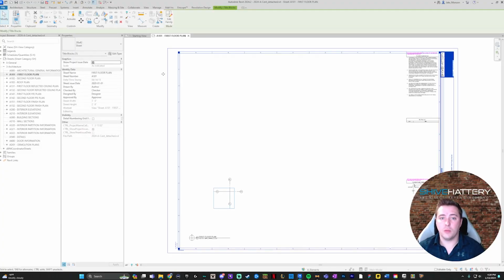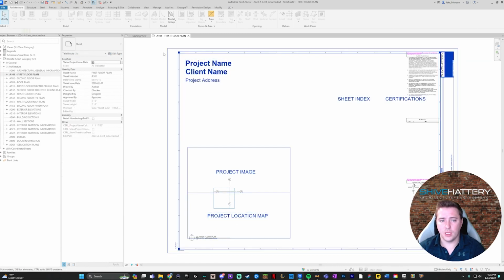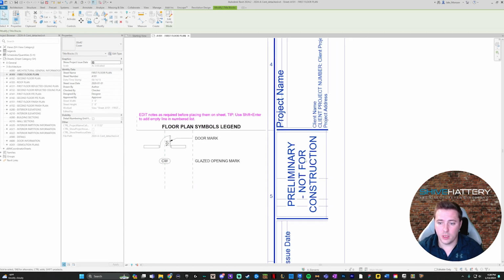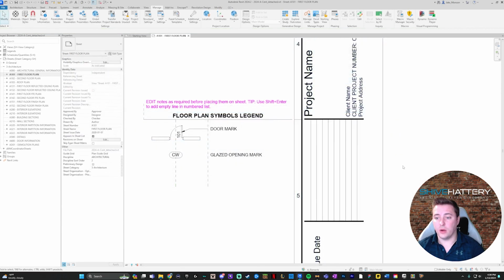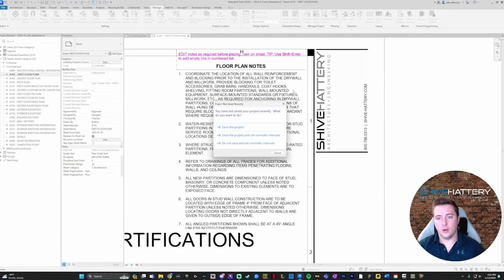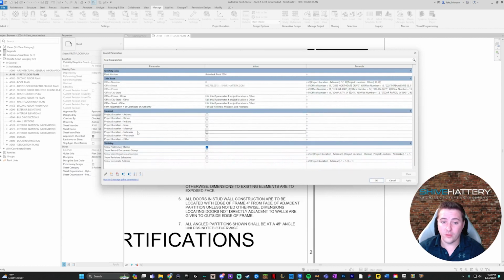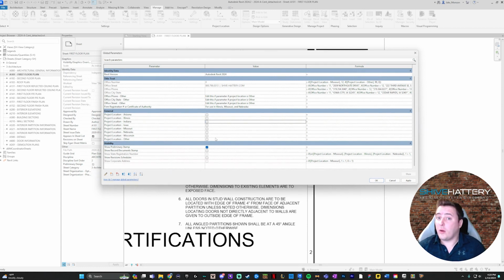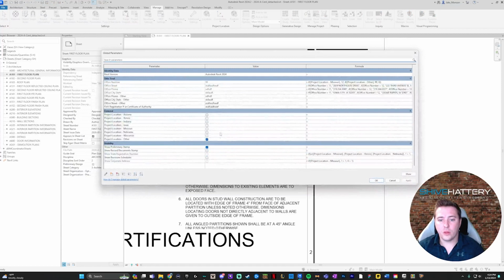7 Editing the Title Block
I've been everywhere man
Looking everywhere man
For Petes sake where are the Titleblock settings man